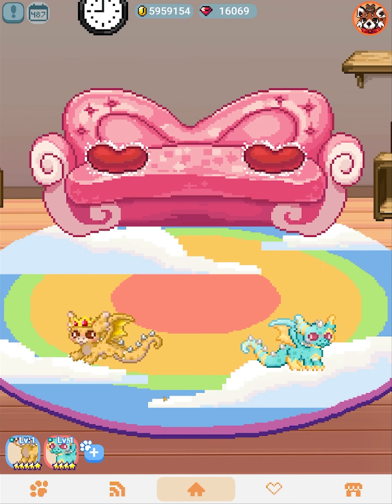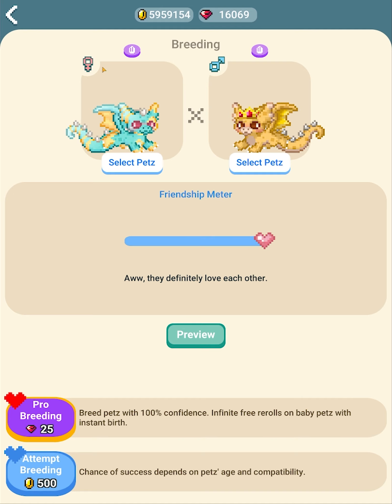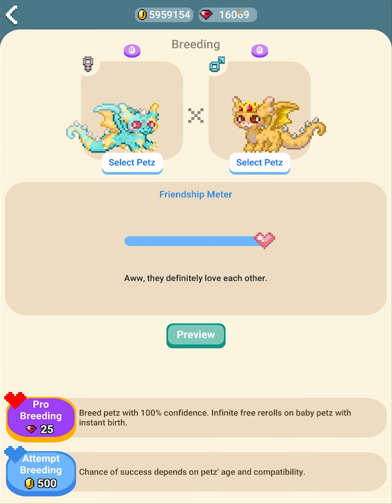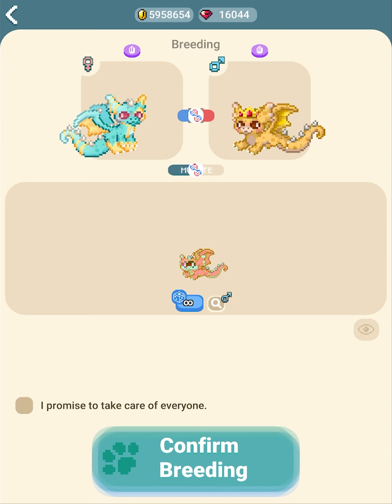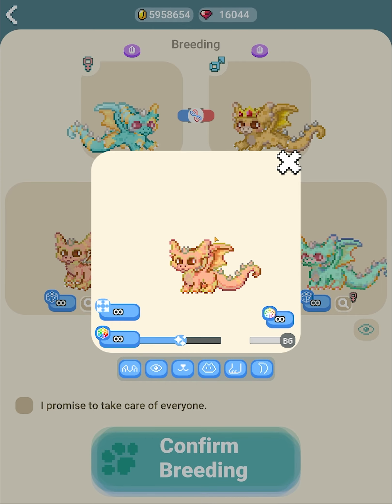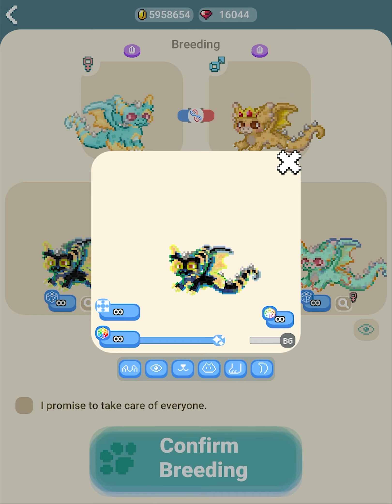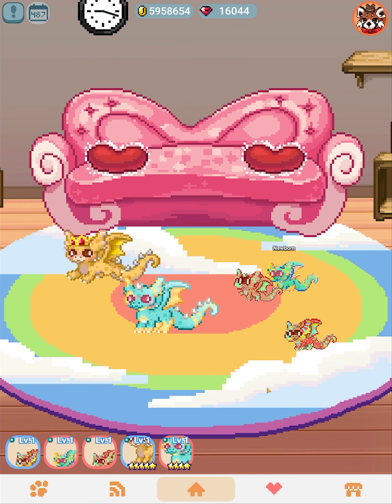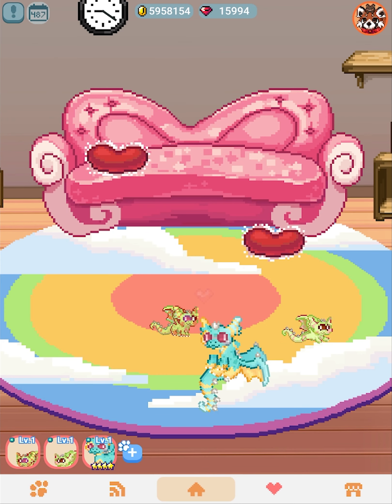A Complete Guide To Pixel Petz Breeding!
This is a complete guide that will explain every detail about breeding petz in pixel petz.